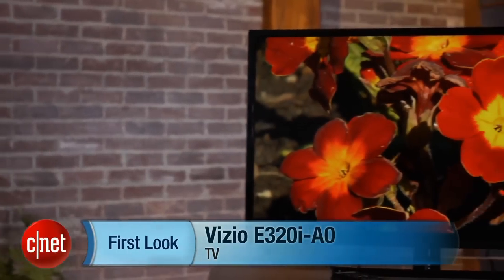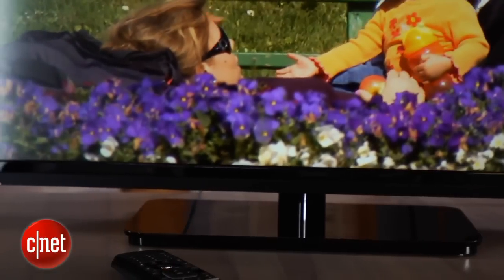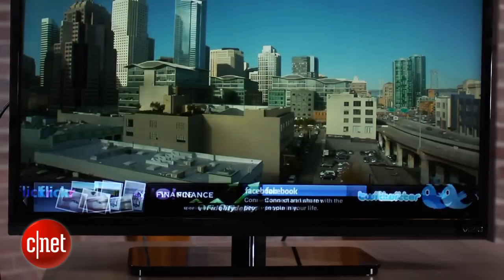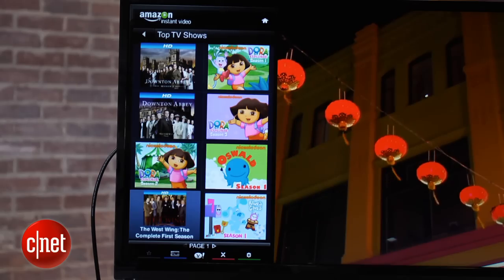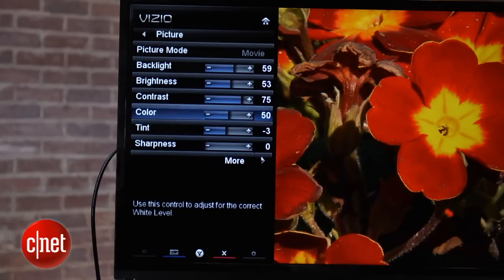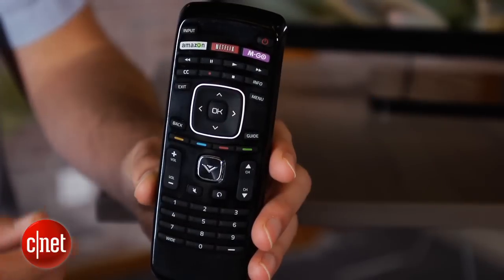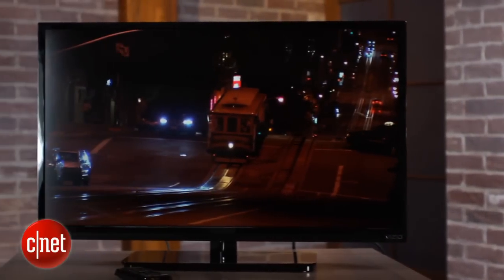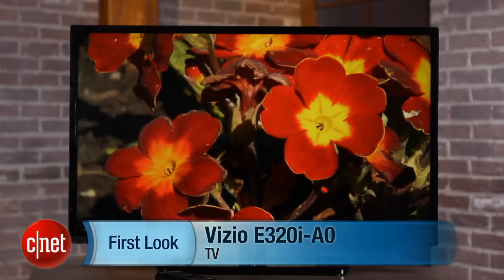Cheap, smart Vizio 32-inch TV a great buy - First Look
If you thought Smart TV was a waste of money, the ultracheap, competent Vizio E320i-A0 will try to prove you wrong.